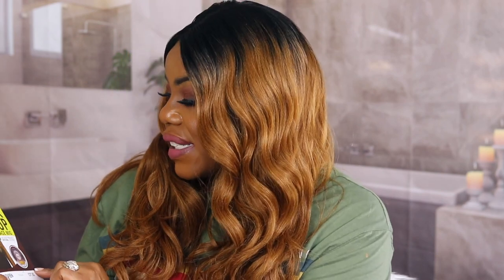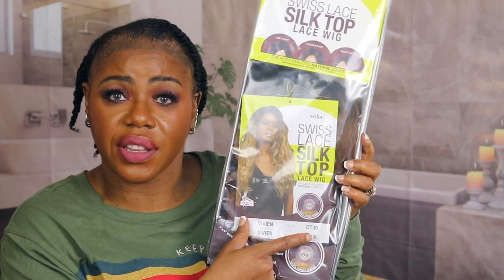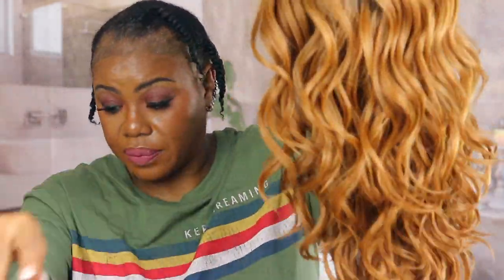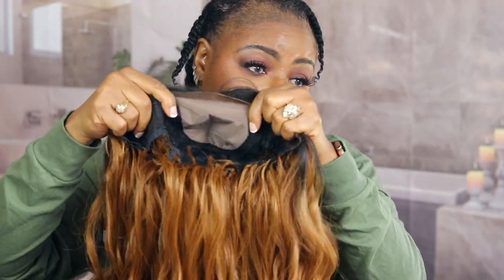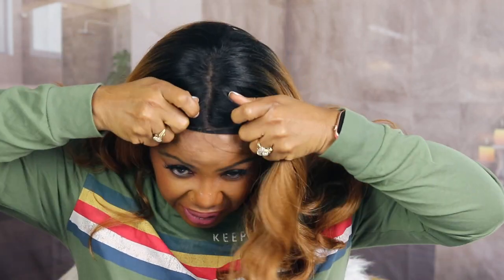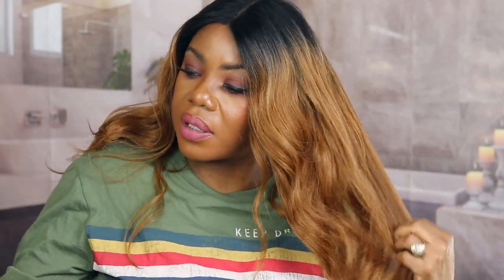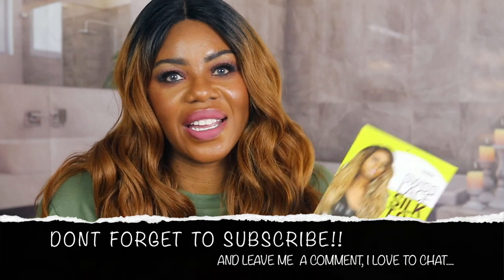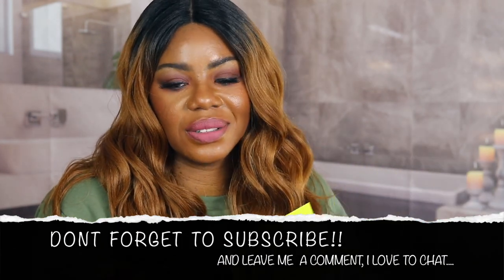STAYING HOME CUTE-THE STYLIST SWISS LACE FRONT -VIVIEN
Hey guys, this is a late upload, recorded prior to my leaving. I decided to come home … So hey guys..I'm on 14-day isolation, due to being out if the state, no a problem for a homebody such as myself .. so umm look out cuz here I come to talk you guys head off…LMBO

DO YOU GUYS WANT TO DUE SUNDAY ??

“And the peace of God, which transcends all understanding, will guard your hearts and your minds in Christ Jesus.”
Philippians 4:7